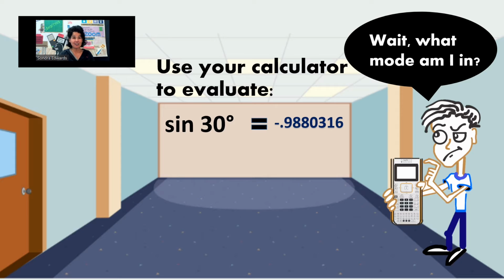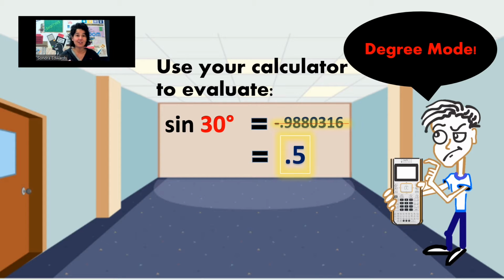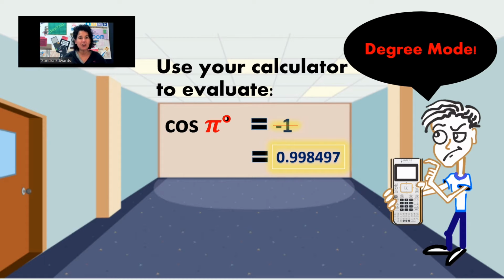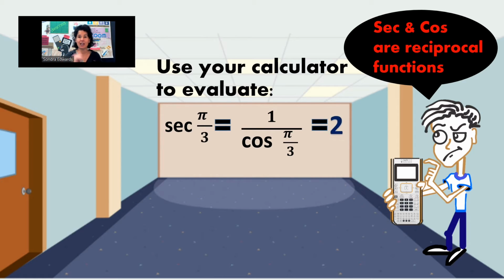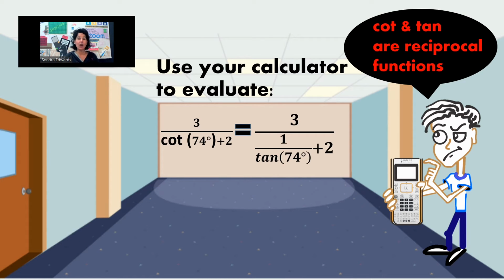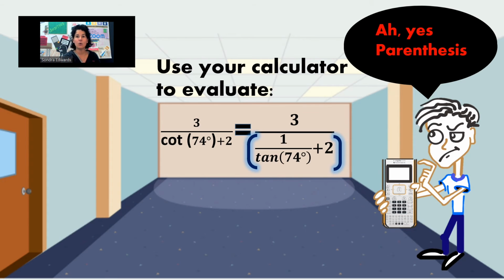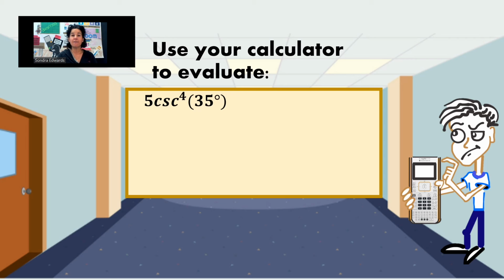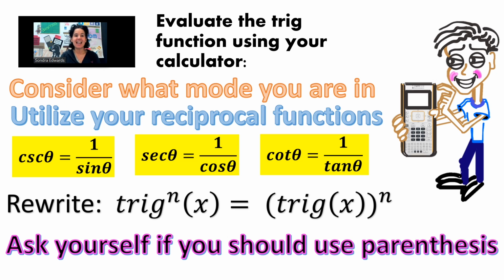How do I evaluate trig functions using your calculator. Radians, degrees, notation,...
Precalculus: Use reciprocal functions to evaluate trig functions on your calculator. Answer how do I know what mode I’m in, degrees or radians. When do use more parentheses and more.